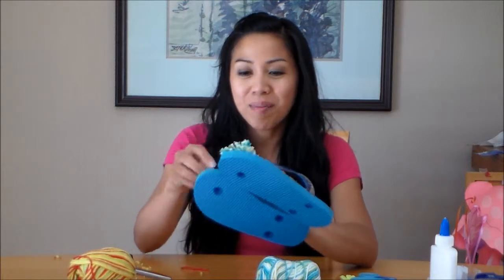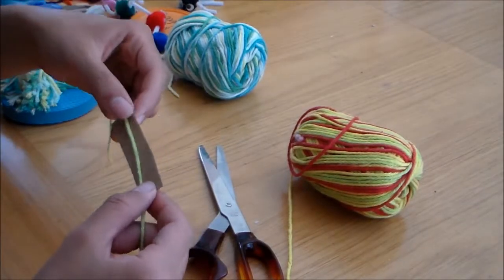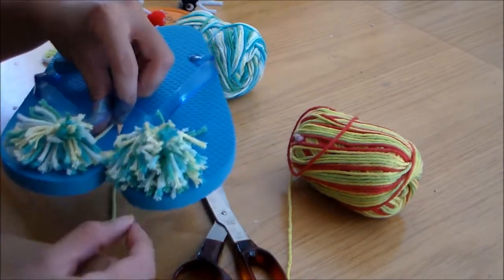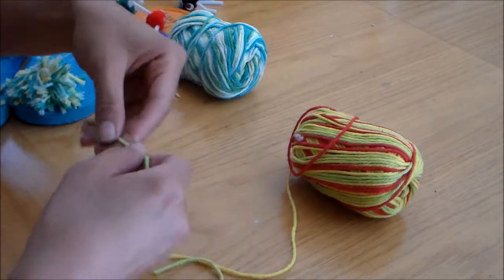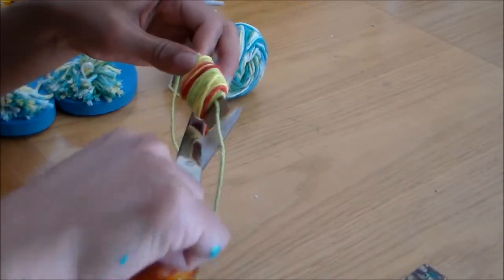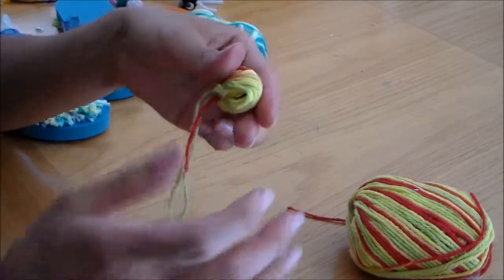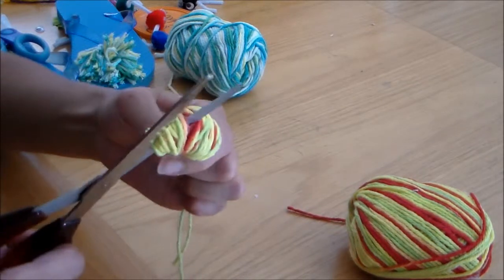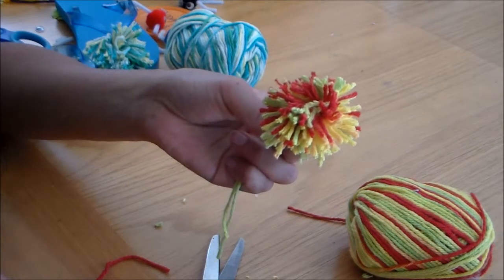How to make Mini Yarn Pom Poms EZ!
How to Make Mini Yarn Pom Poms.How to make pom poms.
DIY pom poms out of yarn. How to make yarn pom poms.